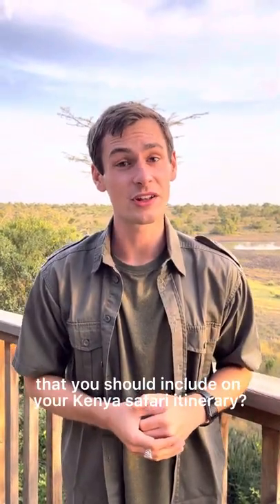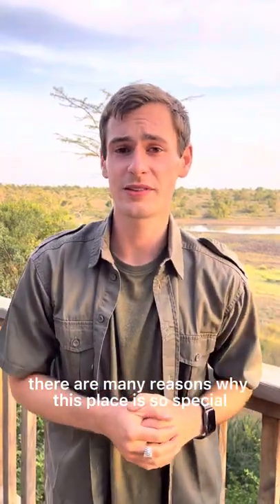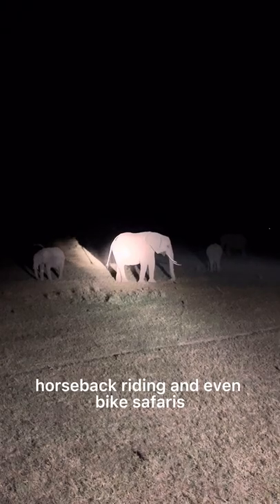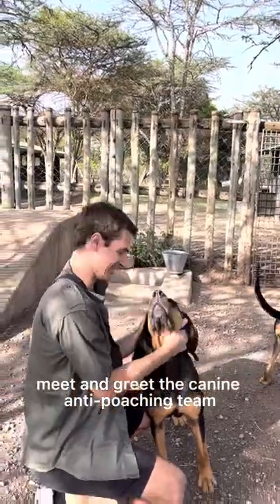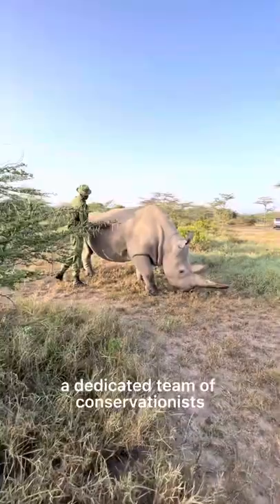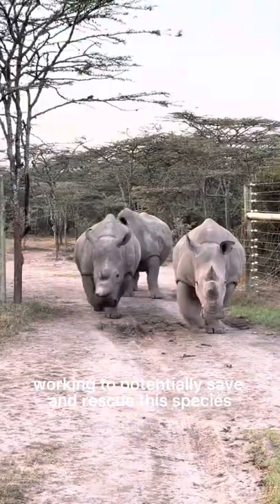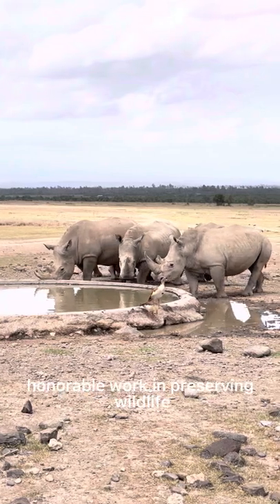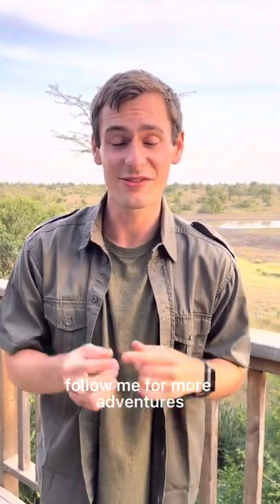An Introduction to Ol Pejeta Conservancy | Kenya Series Episode 18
Located at the foothills of Mount Kenya, Ol Pejeta Conservancy is a renowned black rhino sanctuary and protected wilderness area. Within its 360 square kilometers you can find a diverse range of wildlife species, visit the chimpanzee rescue center, and even step foot on either side of the equator.

Being one of the most accessible conservancies in Kenya, Ol Pejeta welcomes over 100,000 local and international visitors annually to come witness Kenya’s wildlife and learn about the importance of conserving its native species.

Ol Pejeta is spearheading several ambitious conservation projects, including the BioRescue Project which aims to increase northern white rhino populations — a white rhino subspecies that is functionally extinct — using assisted reproductive technologies. Najin and Fatu, the last remaining northern whites on the planet, call Ol Pejeta home.

I’m very excited to be taking you to this phenomenal place to experience its unique hands-on activities and learn more about what makes it so special.